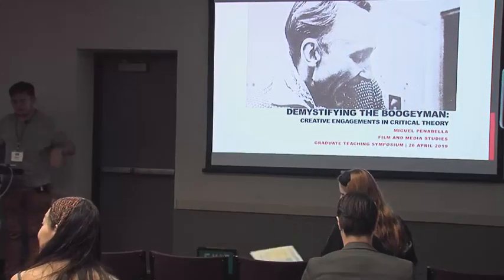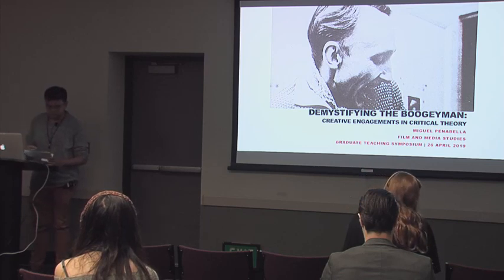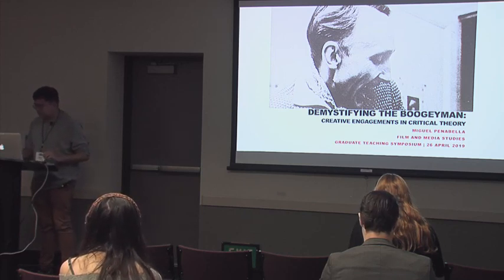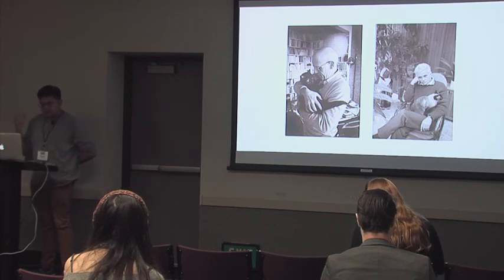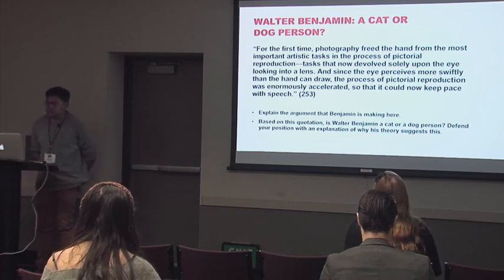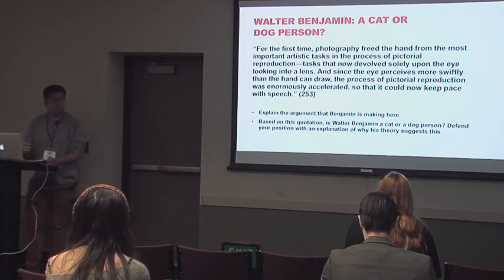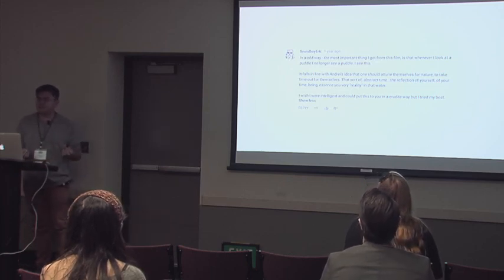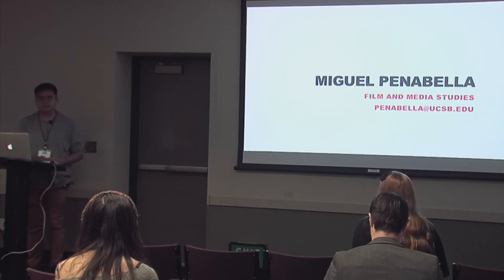[Miguel Penabella] Demystifying the Boogeyman Creative Engagements in Critical Theory default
Critical theory, while often dreaded by students as dry, boring, and intimidating to read, can be severed from such preconceptions with classroom activities designed to encourage creative thinking and humor. I will share my efforts in swapping lectures and discussions with activities like satirical BuzzFeed online quizzes and personality tests to teach Michel Foucault and Louis Althusser, catering to different types of learning and jolting students out of their scholarly boredom.